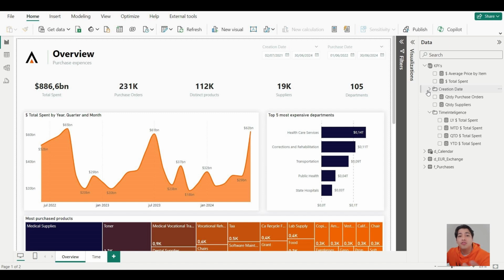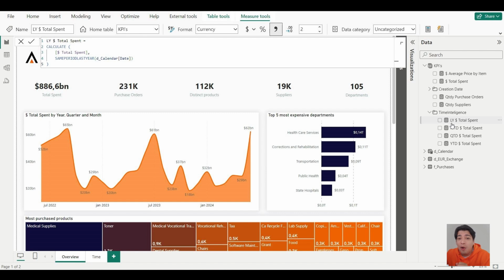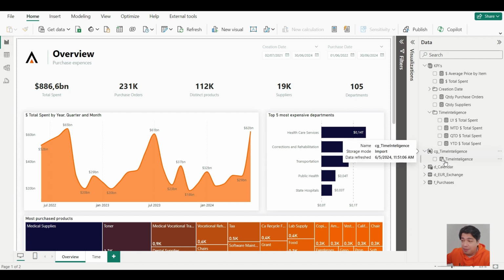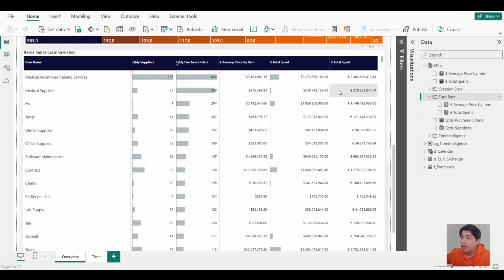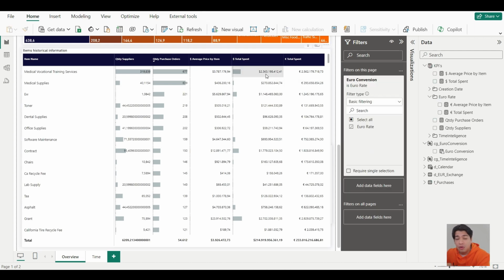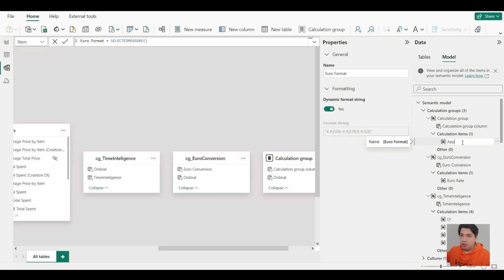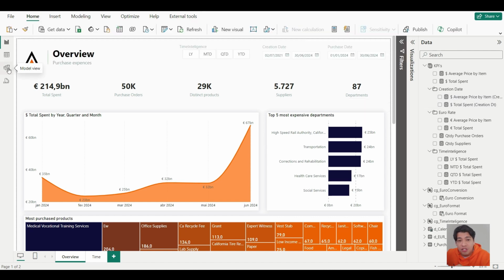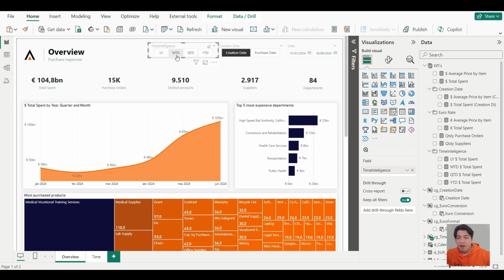How to implement Calculation Groups in PowerBI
In this video, we'll guide you through using calculation groups in Power BI to simplify and enhance your reporting.

You'll learn how to:
- Apply sophisticated conditional formatting
- Streamline your dashboard by reducing the number of measures
- Convert currencies and apply appropriate formatting
- Handle multiple date relationships effortlessly

Timestamps:
0:00 Introduction
1:00 Calculation Groups Overview
5:00 Example 1: Time Intelligence Measures
7:00 Example 2: Currency Conversion
10:00 Example 3: Formatting Numbers
11:00 Example 4: Multiple Date Relationships